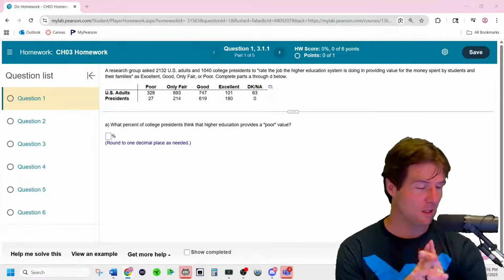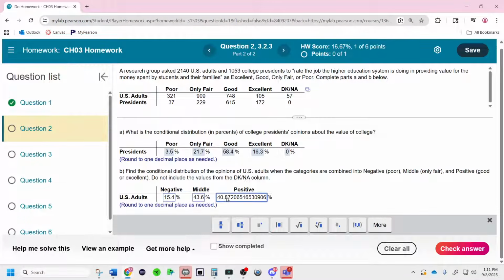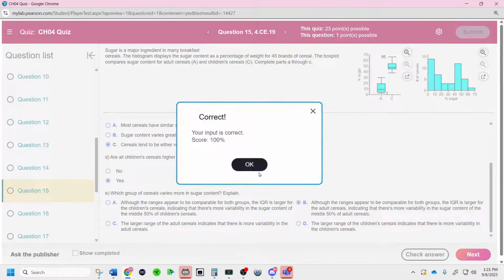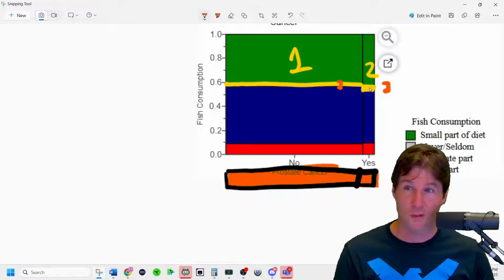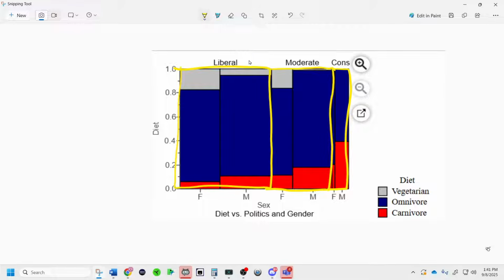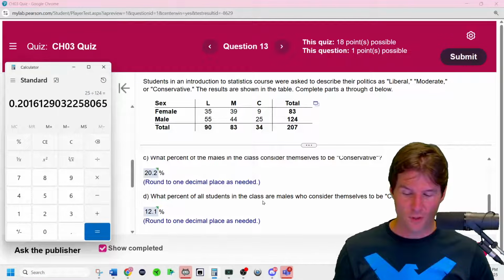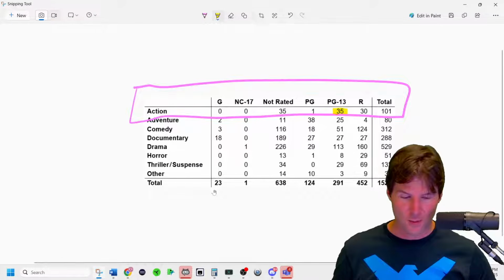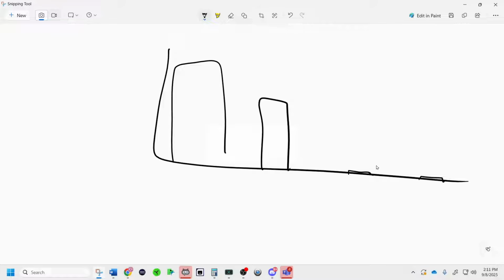Office Hours - September 8th 2025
0:00 - Start Of Stream
2:53 - STAT 201 - Chapter 3 Homework - Question 1
8:33 - STAT 201 - Chapter 3 Homework - Question 2
14:13 - STAT 201 - Chapter 4 Quiz - A Study Reports Load
20:13 - STAT 201 - Chapter 4 Quiz - Sugar is a Major Ingredient
24:23 - STAT 201 - Chapter 3 Homework - Question 3
29:33 - STAT 201 - Chapter 3 Homework - Question 4
36:33 - STAT 201 - Chapter 3 Homework - Question 5
42:13 - STAT 201 - Chapter 3 Homework - Question 6
51:13 - STAT 201 - Chapter 3 Quiz - Students in an Introductory (All Version)
59:13 - STAT 201 - Chapter 3 Quiz - The Table Summarizes 1529 Films
1:05:13 - STAT 201 - Chapter 3 Quiz - A Research Group
1:08:53 - STAT 201 - Chapter 3 Quiz - A Recent Article in Geophysical